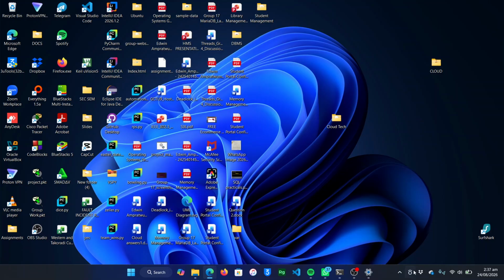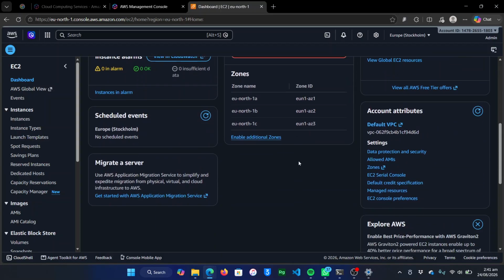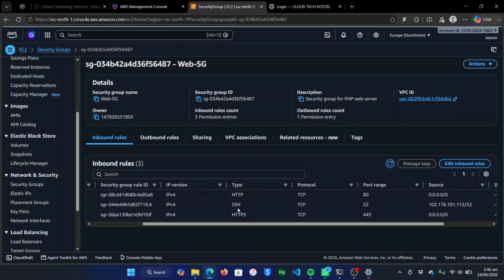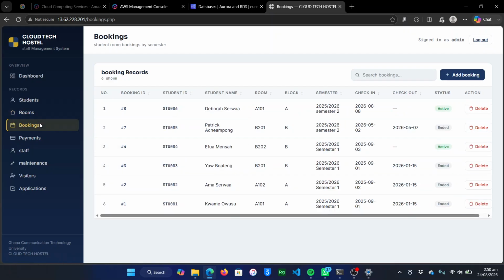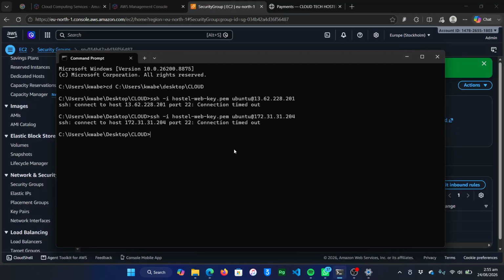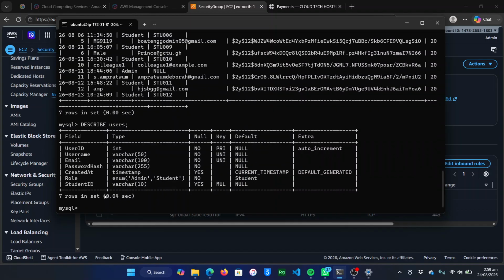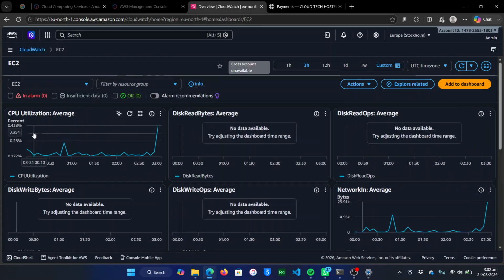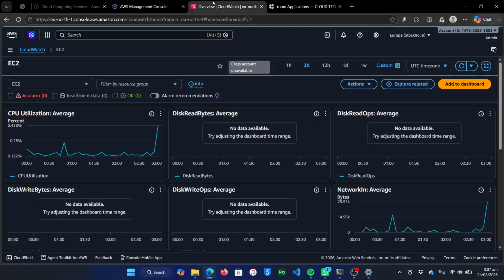Deploying HMS on the cloud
Cloud Computing using AWS to host my application